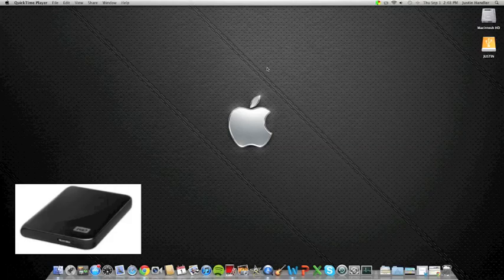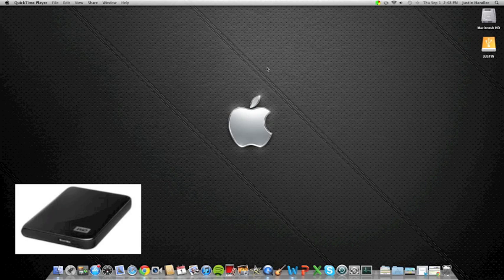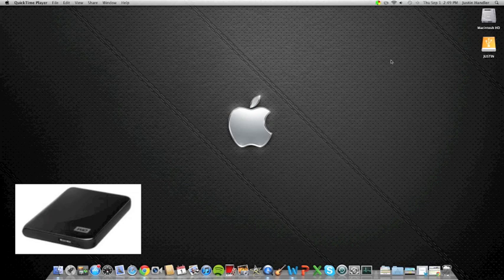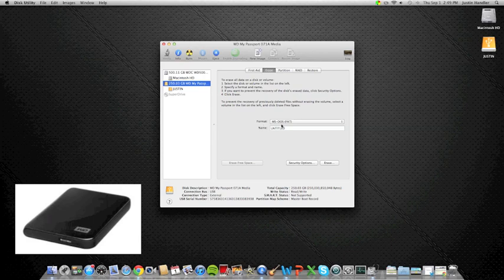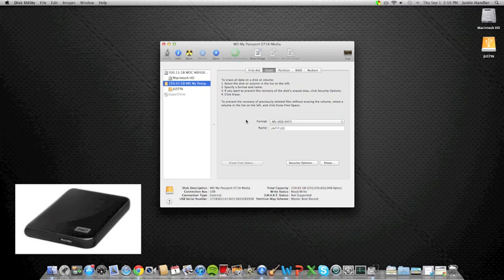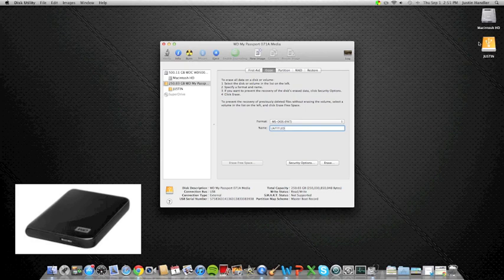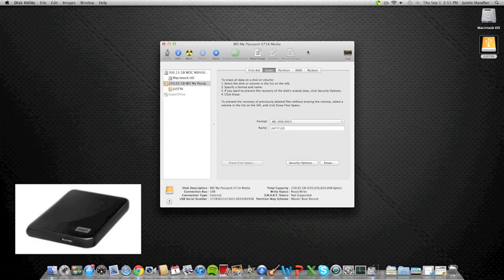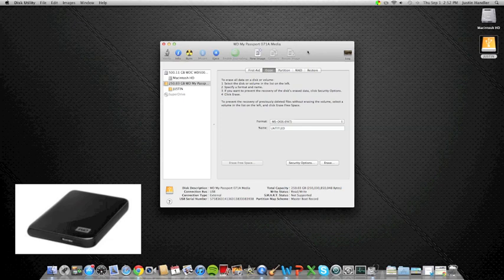Format Hard Drive for Use on Mac AND PC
I show you how to format a western digital (or any brand)hard drive for use on any device be it a Mac, PC, Linux, PS3, XBOX 360, etc.